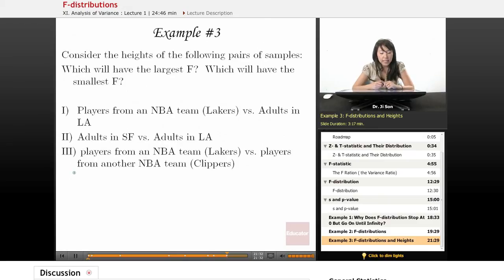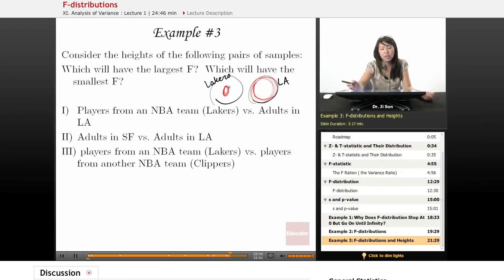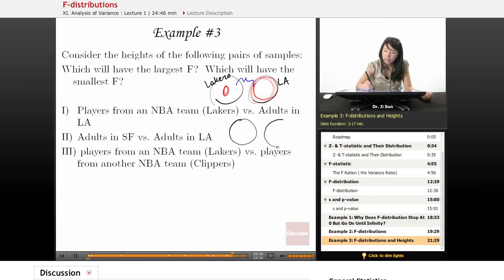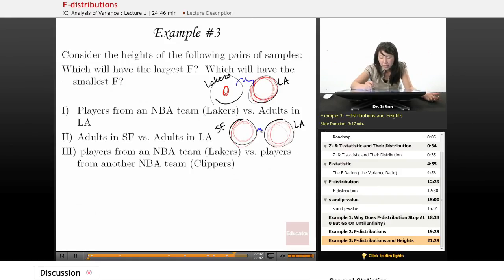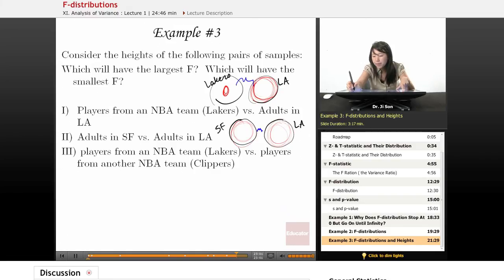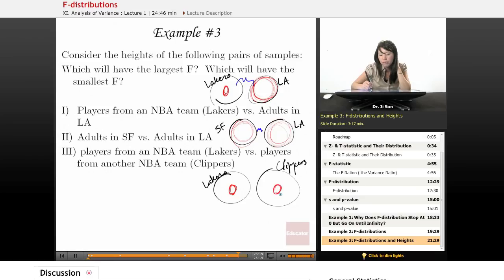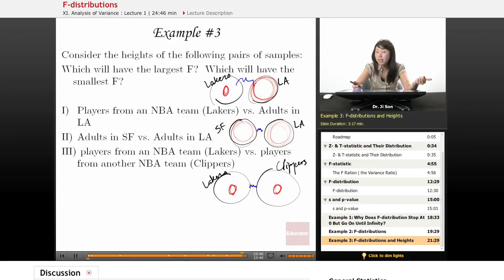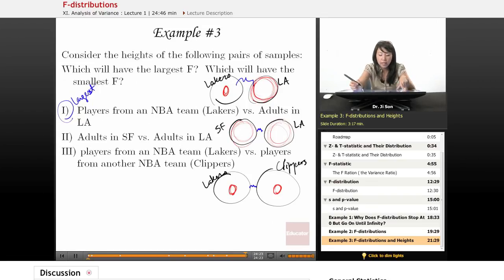"F Distributions" | Statistics with Educator.com